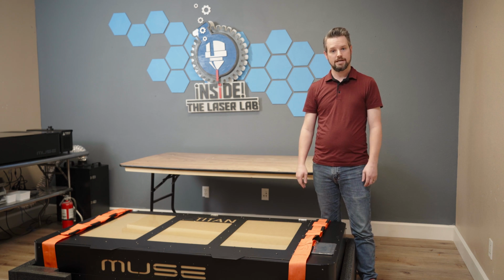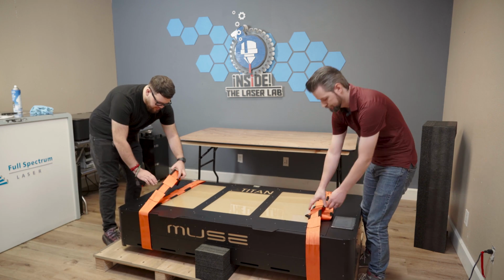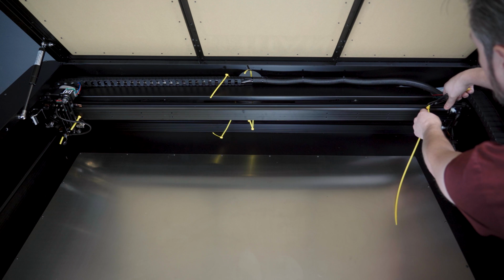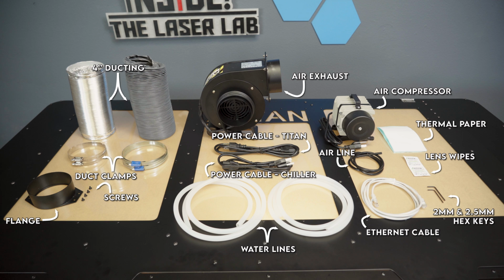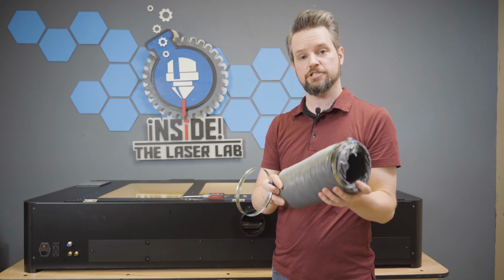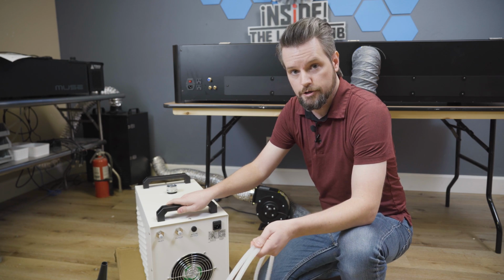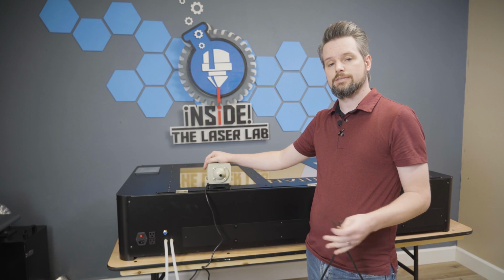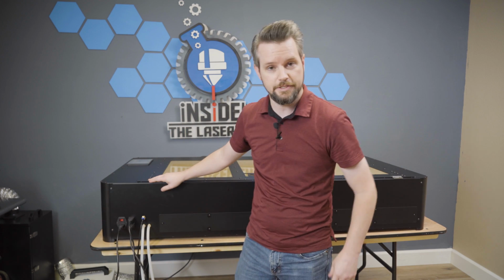Setting up the Muse Titan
In this video we're taking the Titan out of the crate, lifting it onto a table, and connecting all peripherals, and get it powered up.